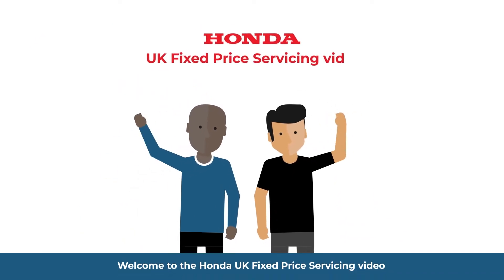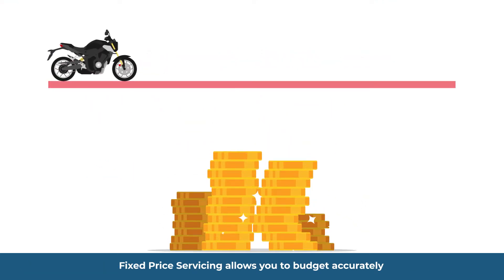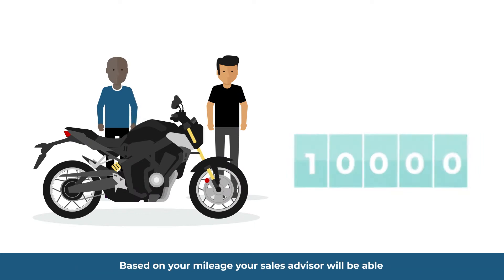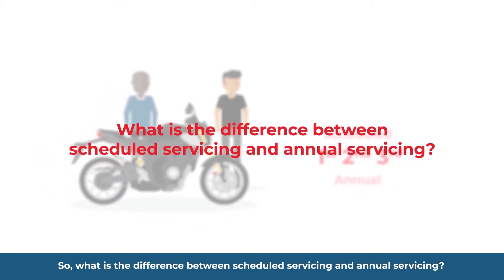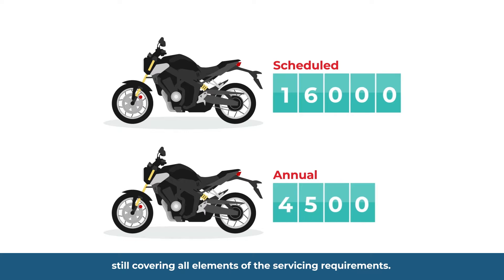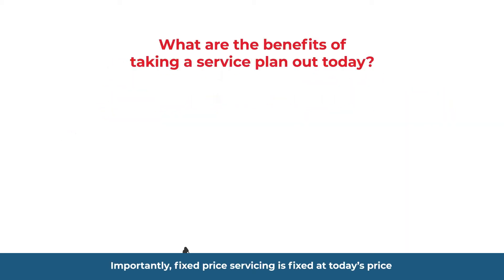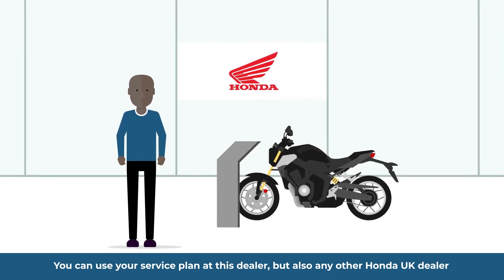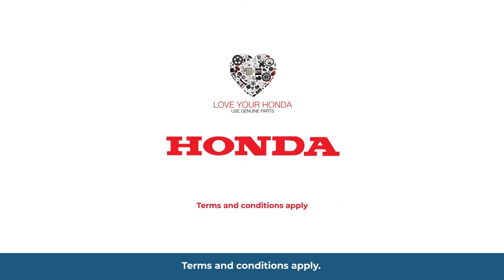Honda Fixed Price Servicing at North West Honda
Wouldn’t it make life simpler if the costs of maintaining your bike or scooter were taken care of?
We know how hard it is to plan for the unknown. That’s why our Honda Service Plans have been designed for new Honda motorcycles and scooters, to maintain them in line with the Honda manufacturer’s service guidelines.

Depending on which model you choose, and how many miles you do each year, we have a plan that’s right for you.